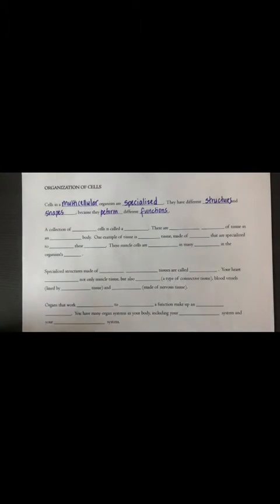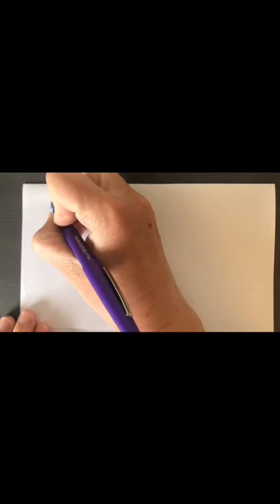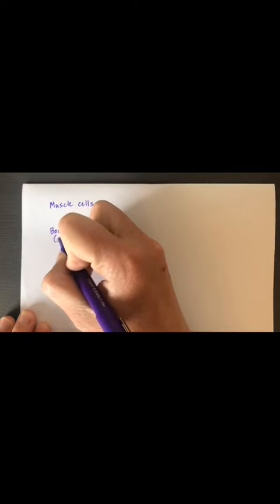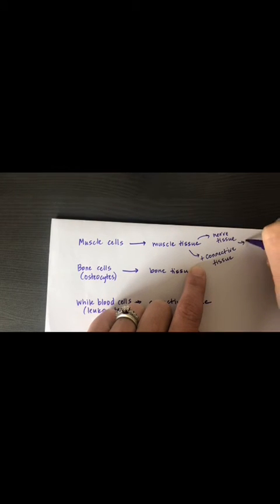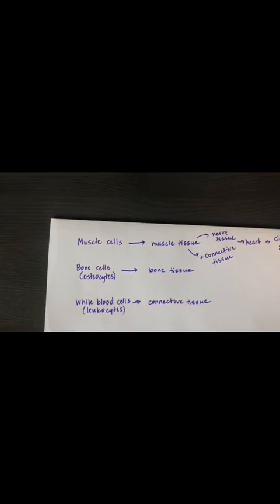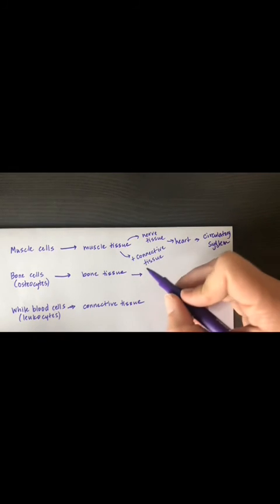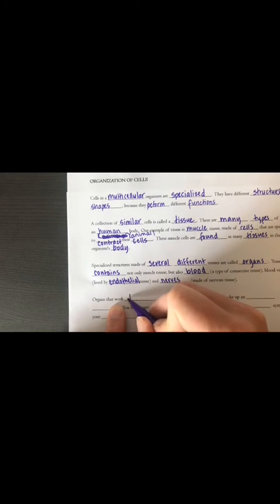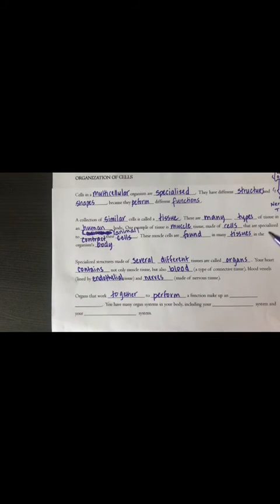April 16, 2020